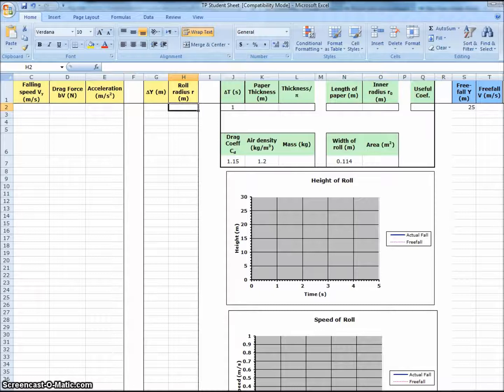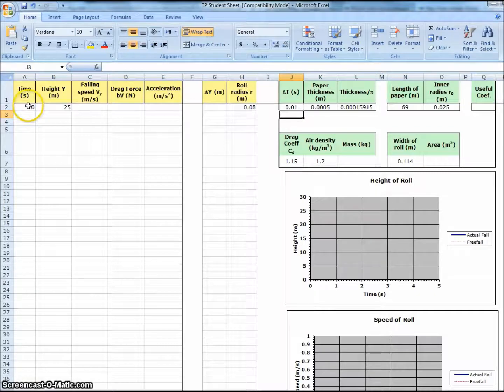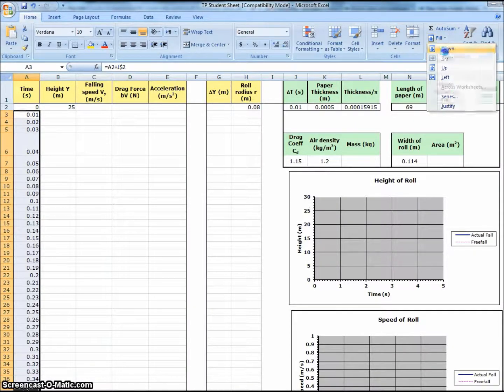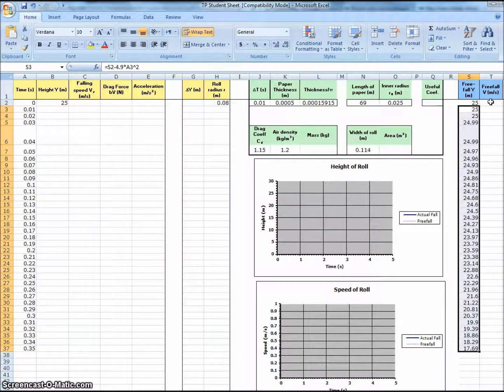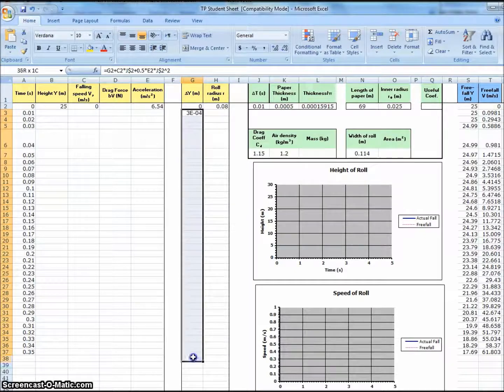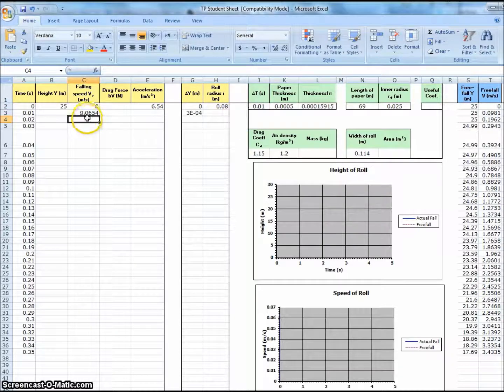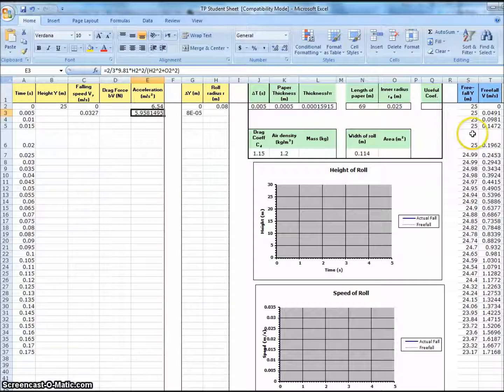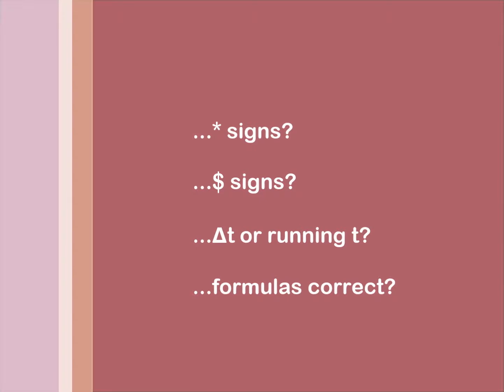TP Lab: Spreadsheet Instructions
Instructions for the AP Physics toilet paper lab: accounting for changing mass, changing radius, and air drag with an Excel spreadsheet